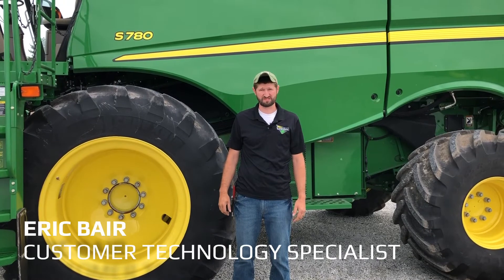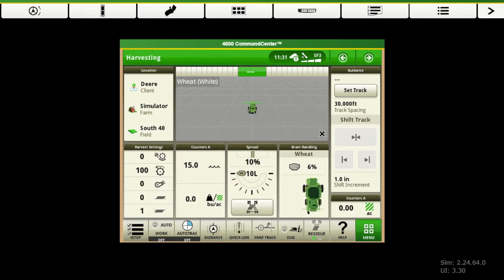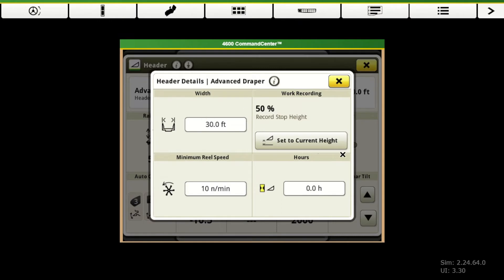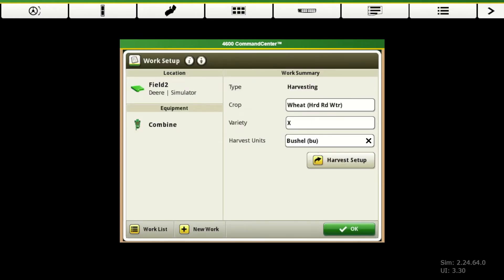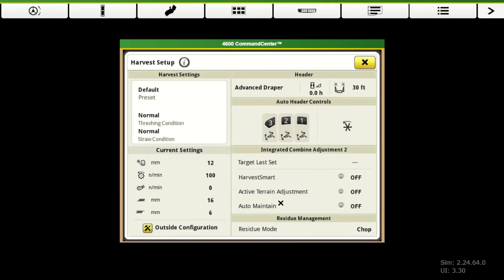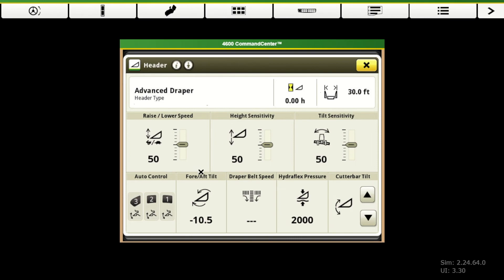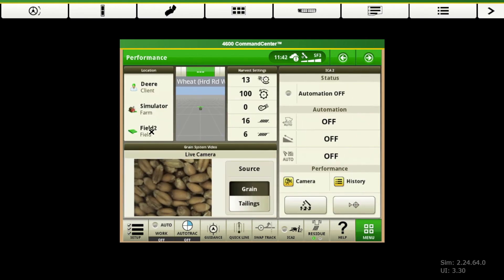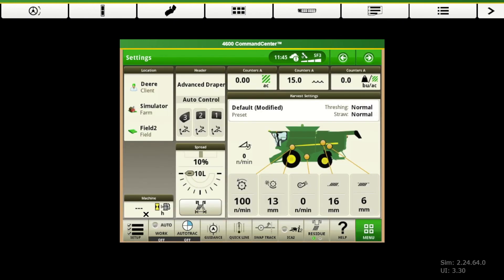4600 Display Setup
Welcome to LandMark Implement's 2020 Virtual Wheat Harvest Clinic!

In this video, CTS Eric Bair explains how to setup your Gen 4 display to help maximize efficiency in the field this season.

If you have any questions, please reach out to your local LandMark location.